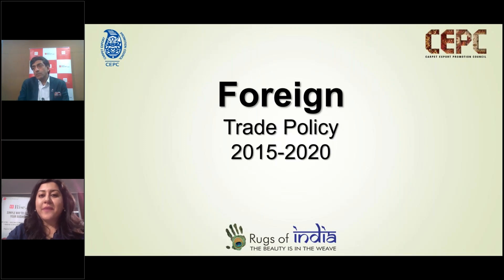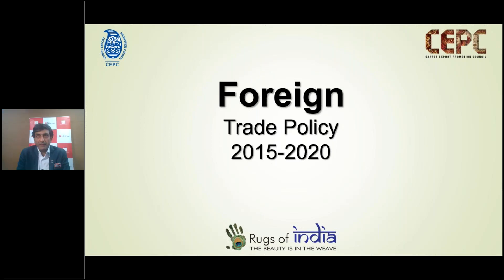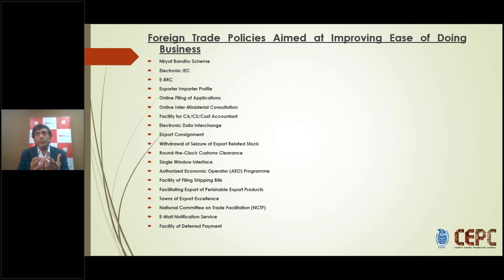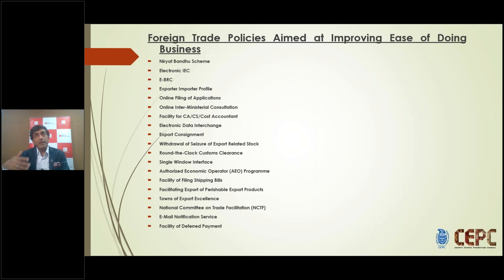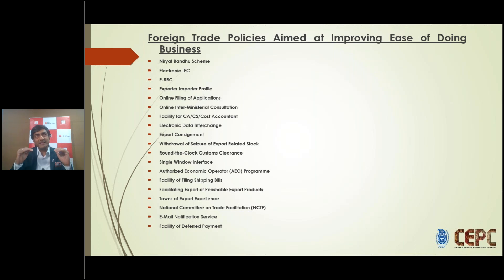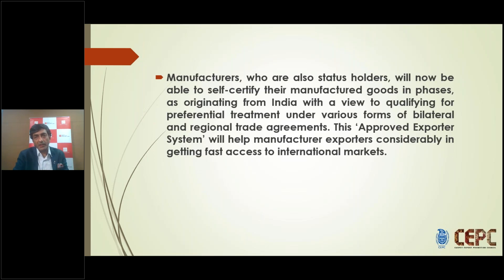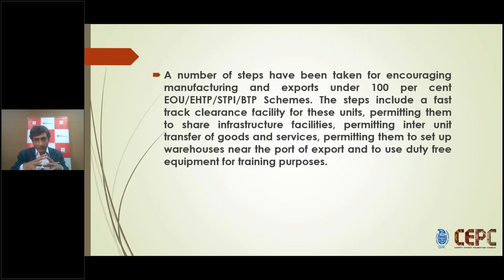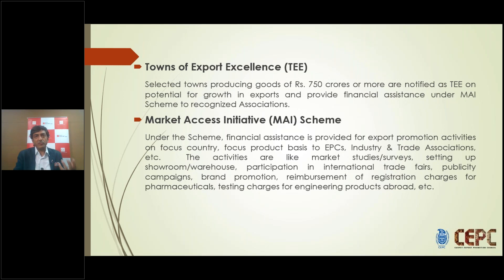ET Webinar | Understanding India’s Foreign Trade Policy & How every business can benefit from it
Understanding the key nuances of the Foreign Trade Policy (FTP) can be the gateway to optimising profitability for your business. In an exclusive ETRise Webinar, Mahavir Pratap Sharma, Chairman, Carpet Export Promotion Council (CEPC) talks about everything that you need to know about the FTP and why every business needs to take notice.